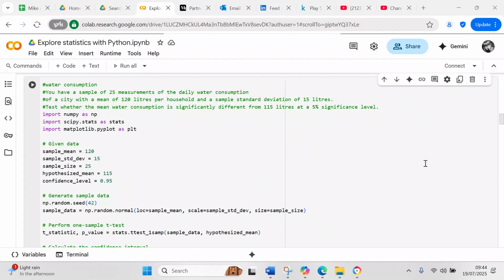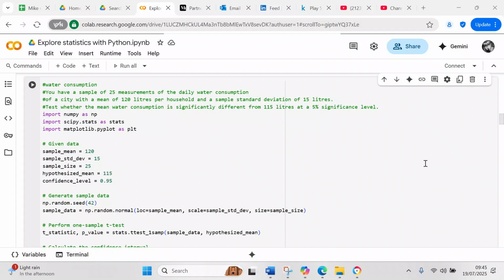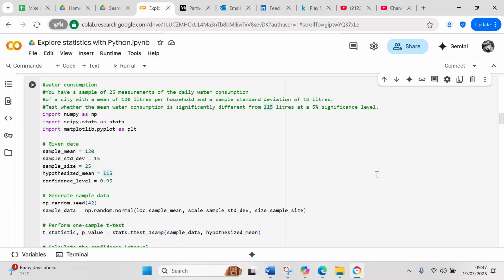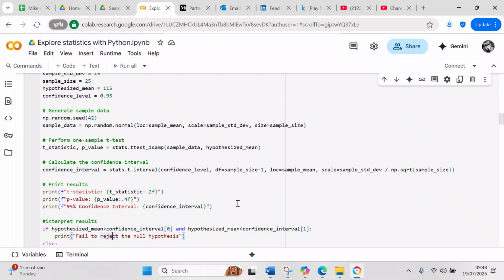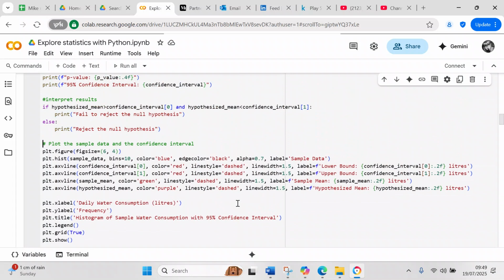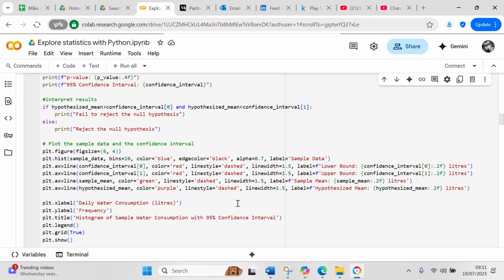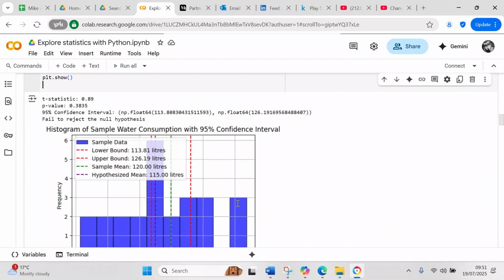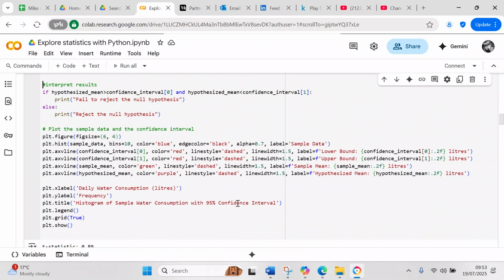Calculate the statistics of a water supply using Python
In this video I review the code of a practice question concerning the water supply using hypothesis testing to do so.